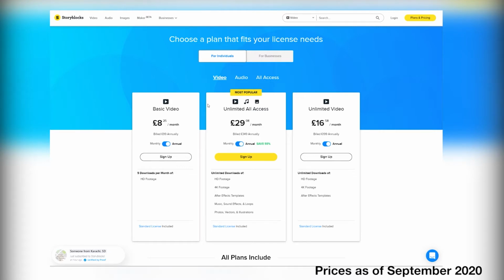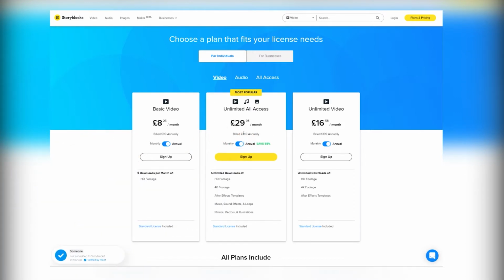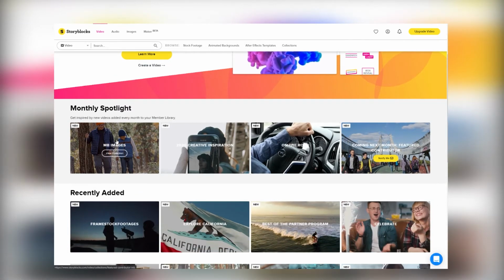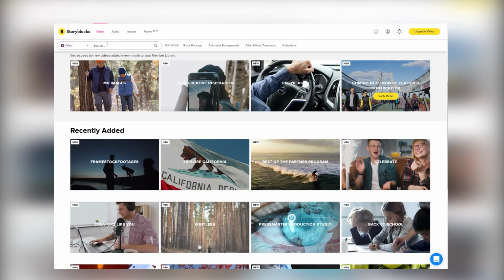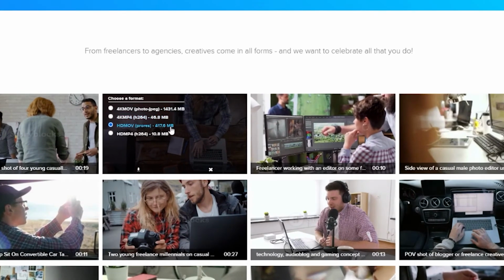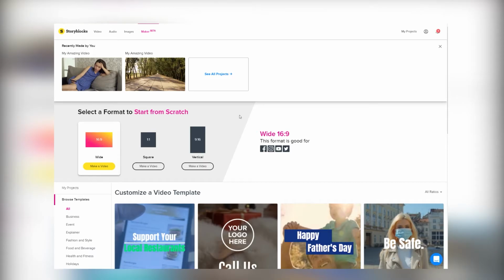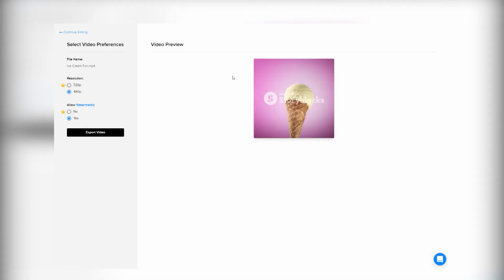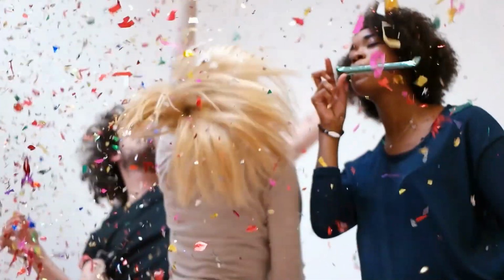What I Use for the BEST STOCK FOOTAGE! Storyblocks Review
I've been using StoryBlocks for many months and I love the wide range of videos and Adobe templates available.